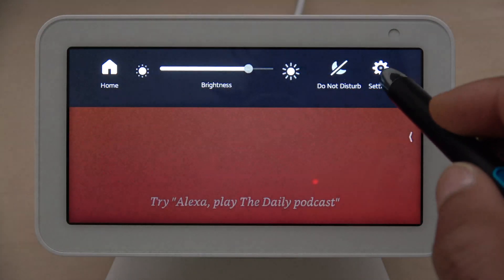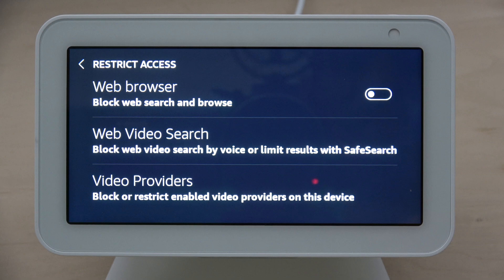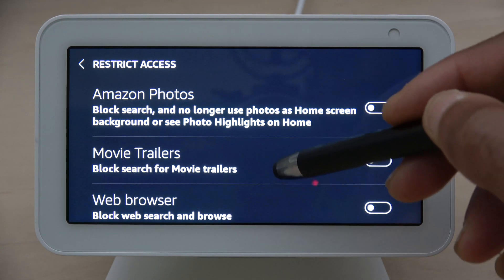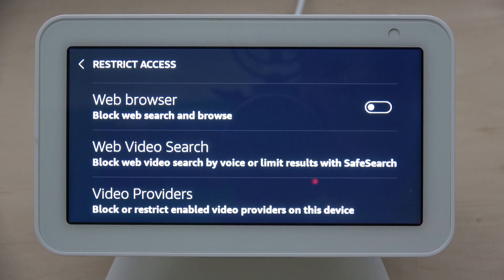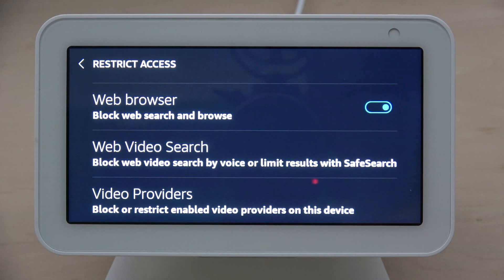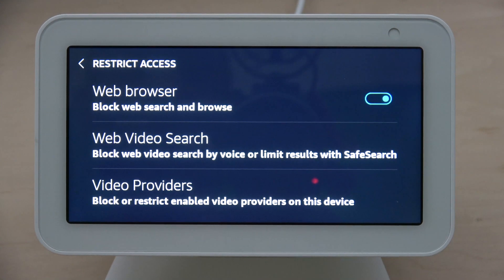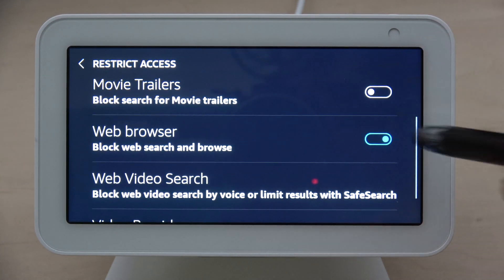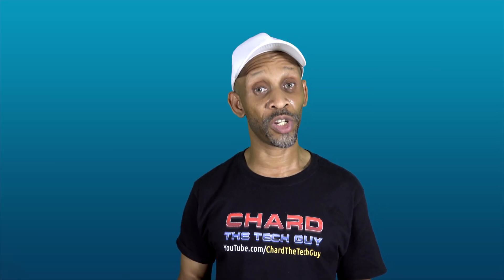Amazon Echo Show 5: Restrict Access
Do you know you can restrict access to some things on your Amazon Echo Show 5?  So if you want to save your login credentials in the browser and prevent others from accessing it, you have the option to do that now.  Plus, some other stuff you can restrict access to like photos and more.

Echo Show 5 - Black
Echo Show 5 - White
Echo Show 5 Adjustable Stand - Black
Echo Show 5 Adjustable Stand - White
Echo Dot (3rd Gen) - Sandstone
Echo Dot (3rd Gen) - Heather Gray
Echo Dot (3rd Gen) - Charcoal